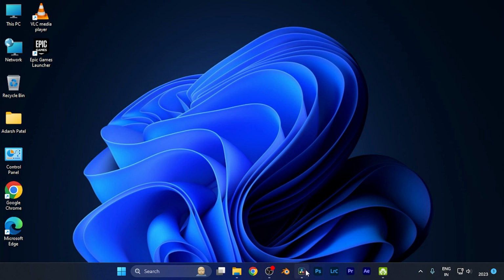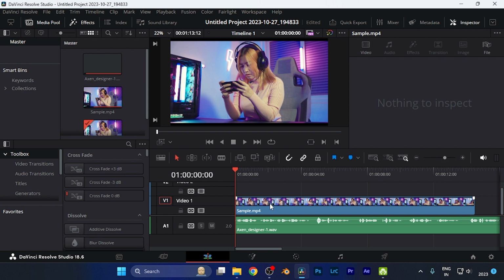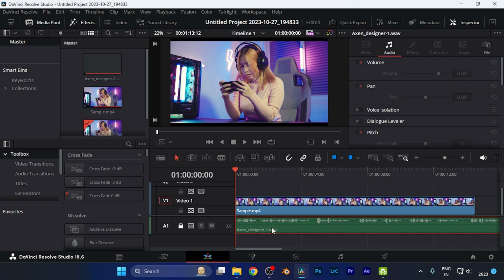How to Lock a Track on Timeline in Davinci Resolve [easy]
🔒✨ Dive into the world of advanced editing in Davinci Resolve! In our latest tutorial, we guide you through the simple process of locking a track on the timeline.

Unlock the power of precision editing by keeping specific tracks in place while you work on others. Whether you're a seasoned editor or just starting out, this feature is a game-changer for maintaining the perfect sequence.

Join us in this step-by-step tutorial to learn how to effortlessly lock and unlock tracks, giving you unparalleled control over your editing workflow.

Ready to take your editing skills to the next level? DavinciResolve VideoEditing TimelineLock 🚀🎞️